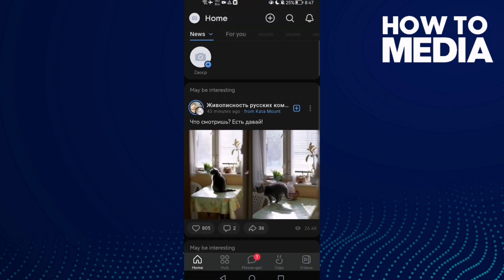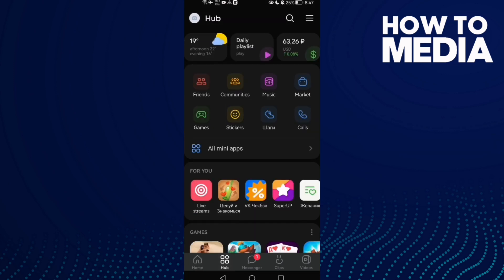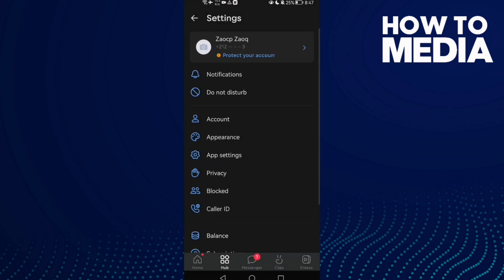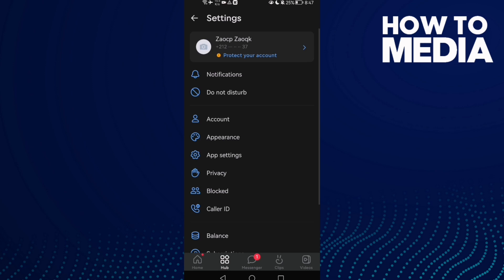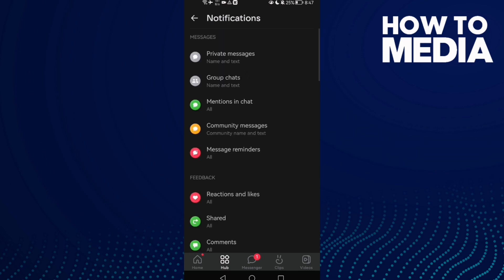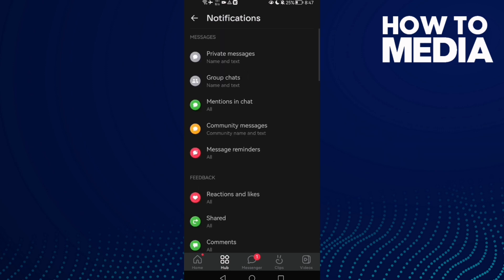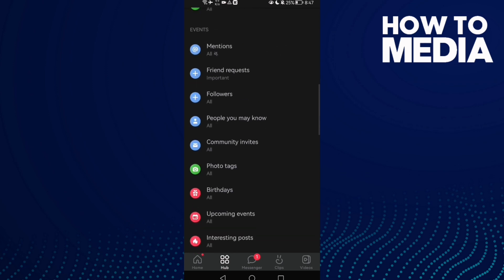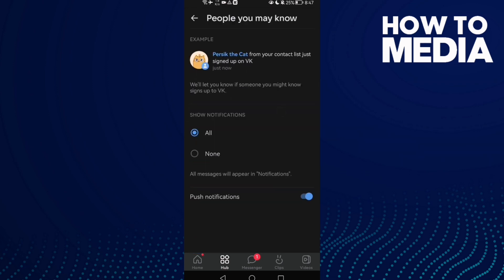How to Turn Off or On People You May Know Notifications on Vk App on Android or iphone IOS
in this video we discuss :